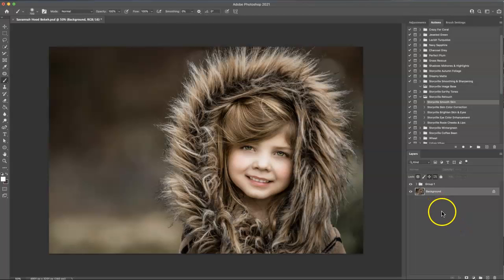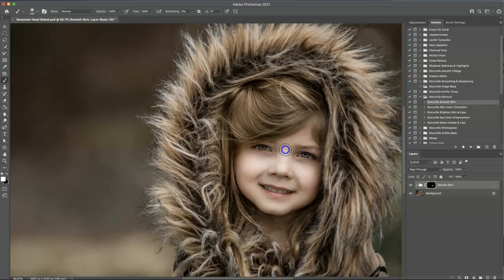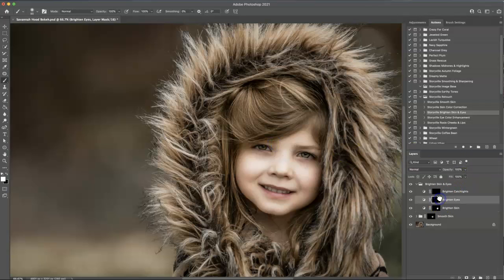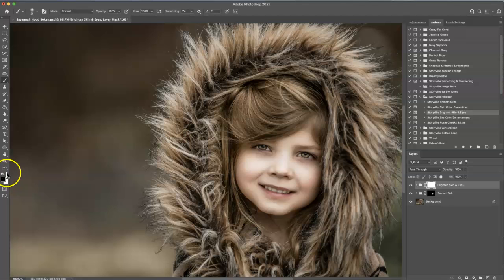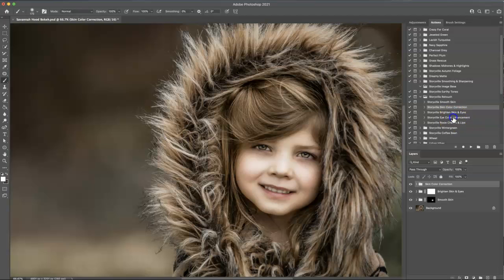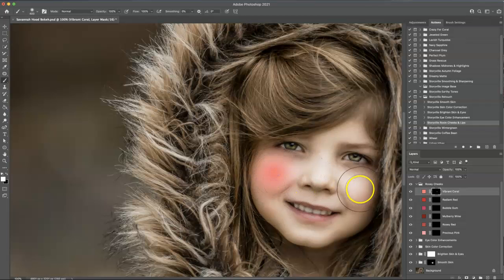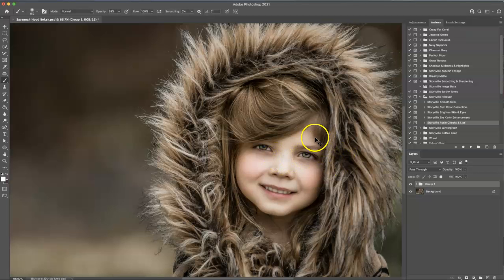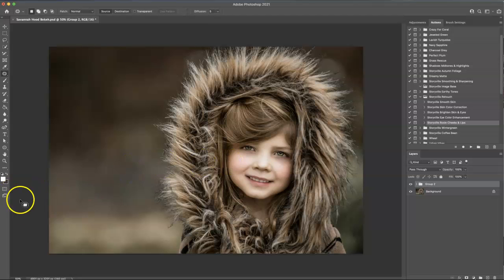Storyville Retouch Tutorial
How to quickly retouch an image in Photoshop

Used in this tutorial:
Storyville Retouch